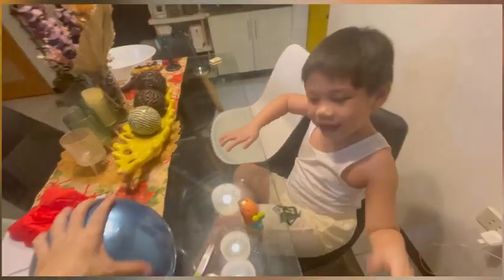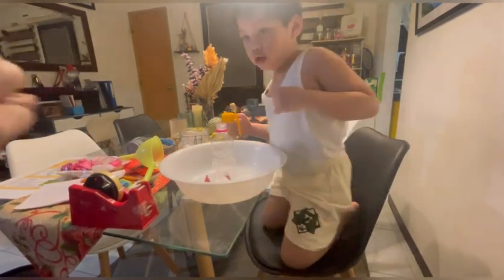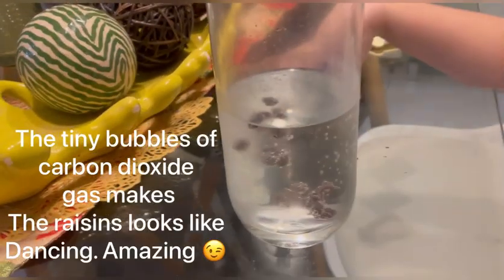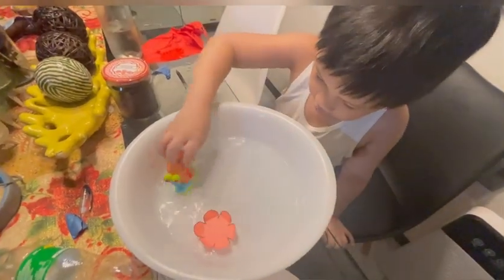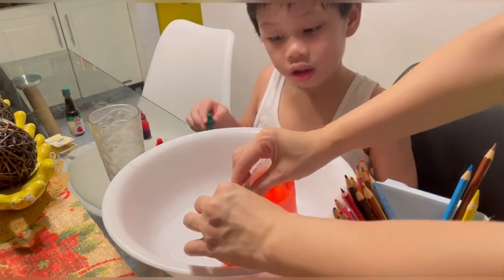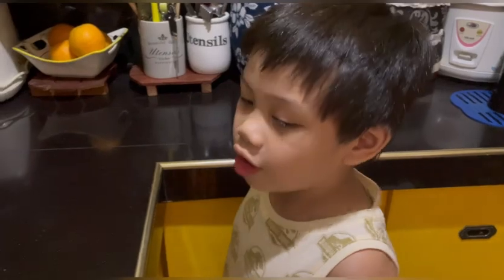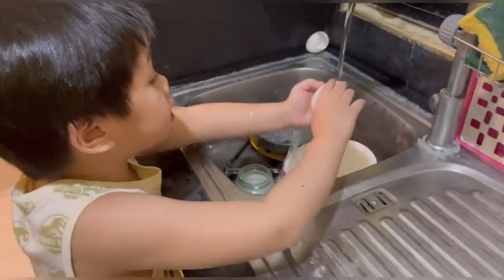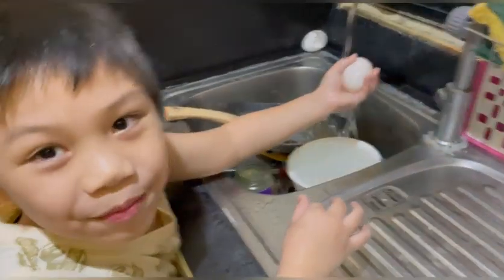Kids science experiment | fail or not | easy level